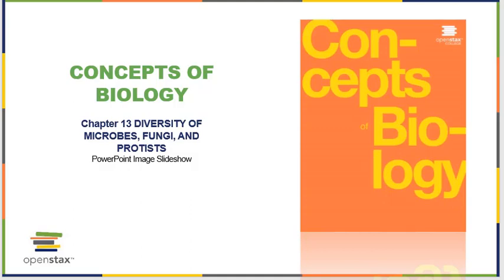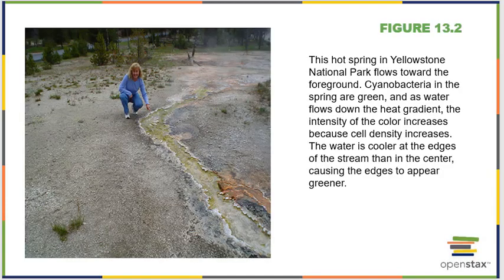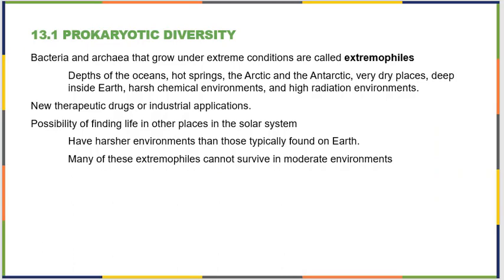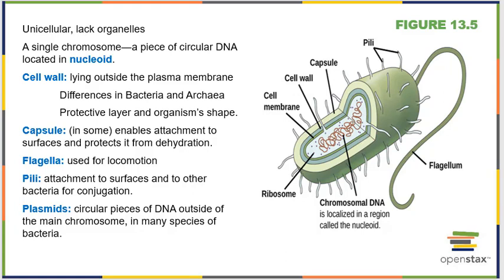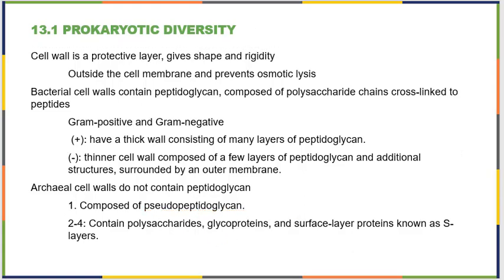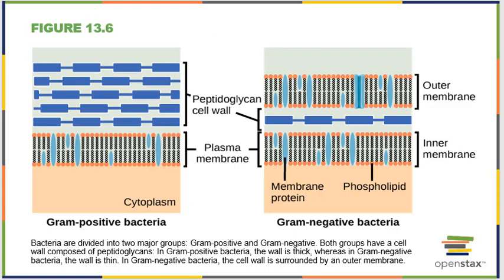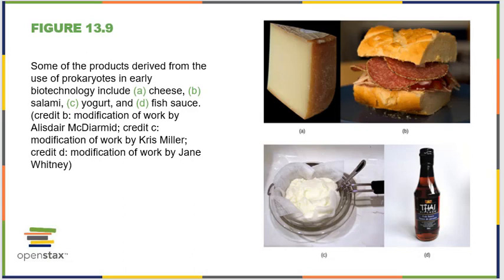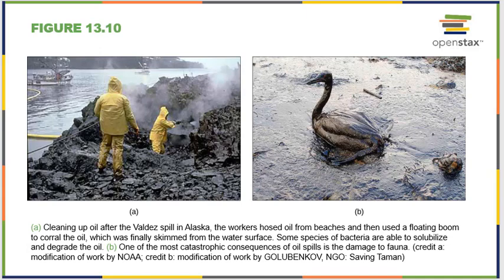Bio 100 OS Ch 13 Part One